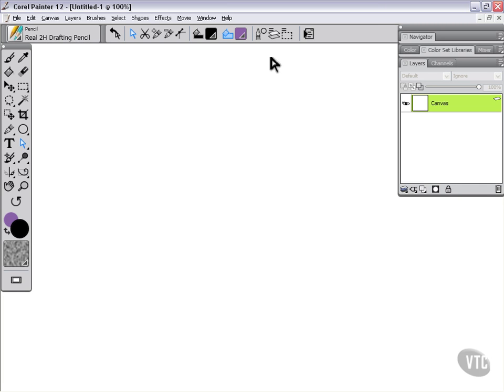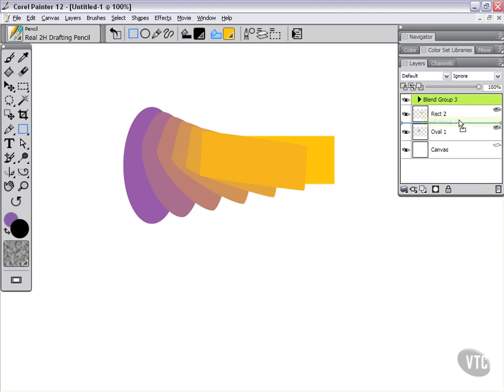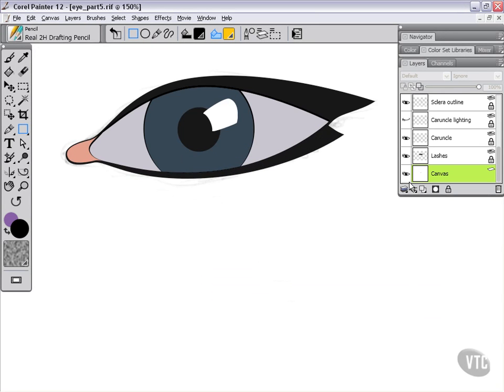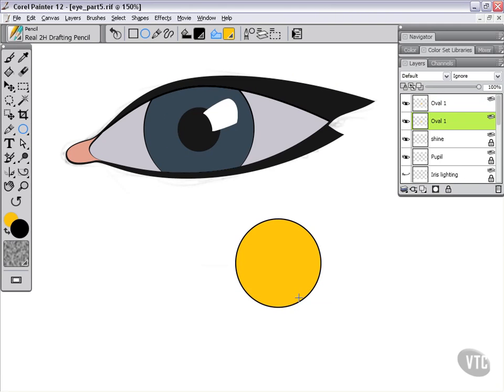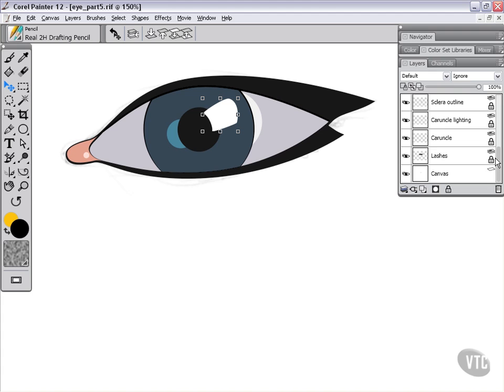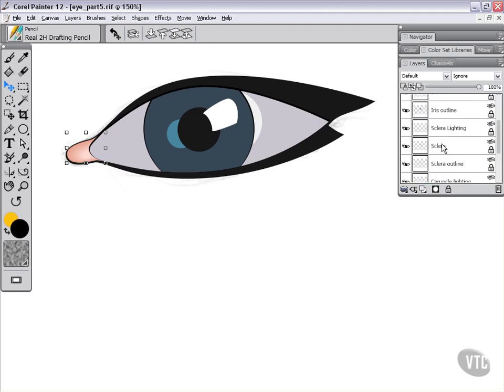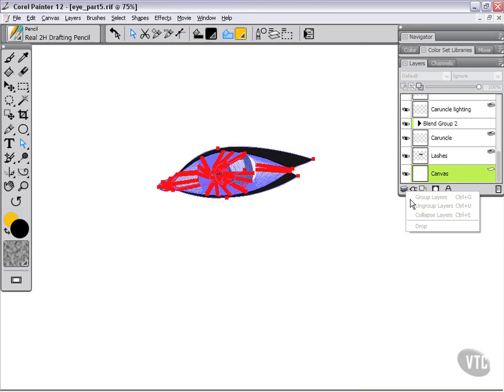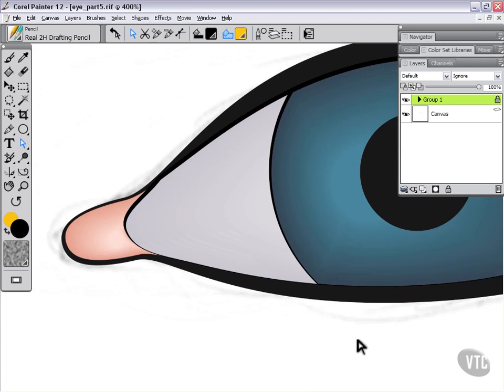Coreal Painter Be 54